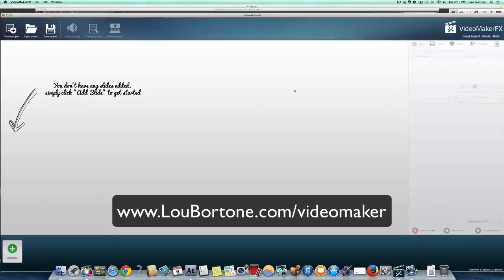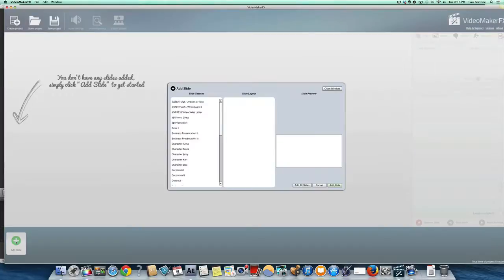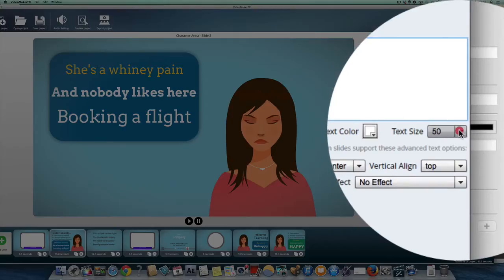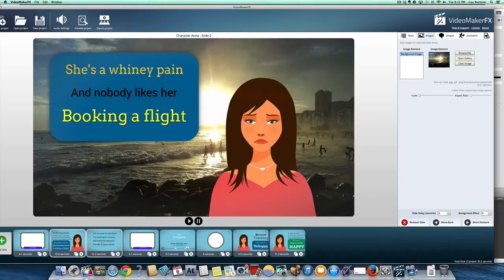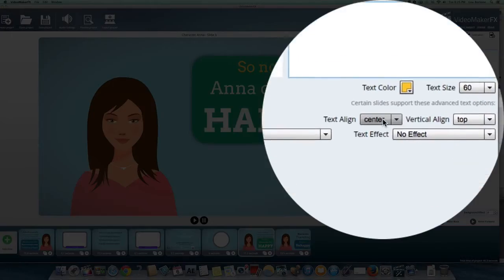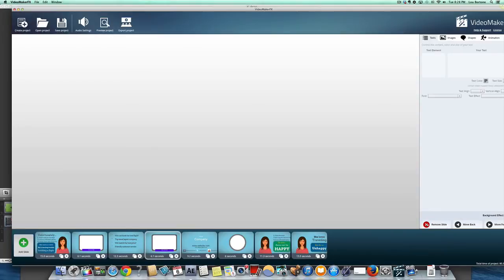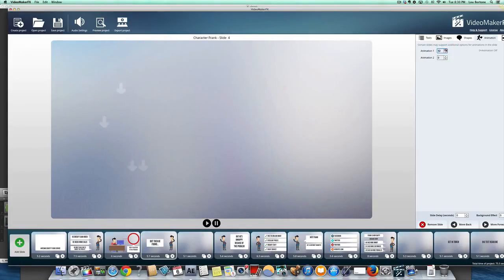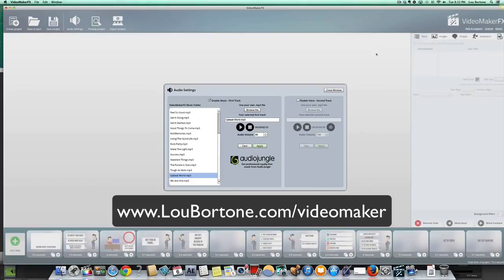How to Use VideoMaker FX video creation software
presents How to Use VideoMaker FX video creation software.  For more tips visit Lou Bortone's blog Be sure to pick up my new book, "Video Marketing Rules"